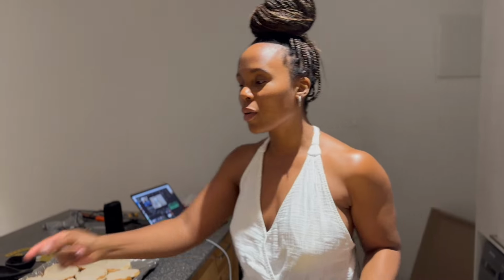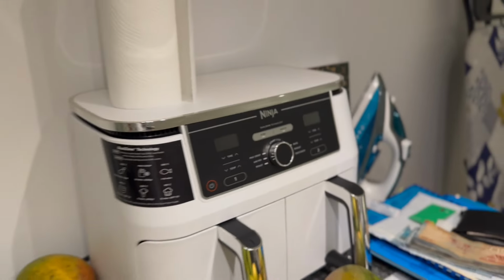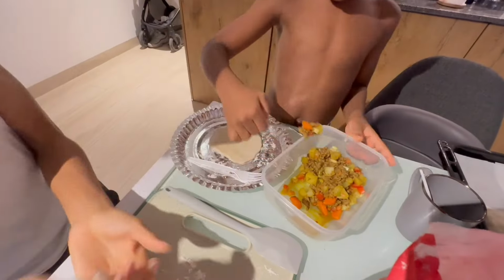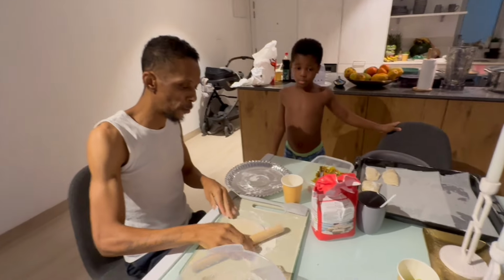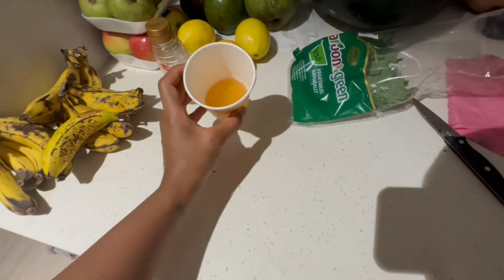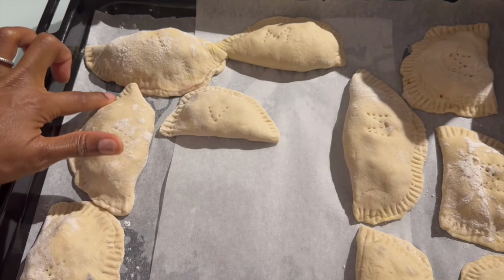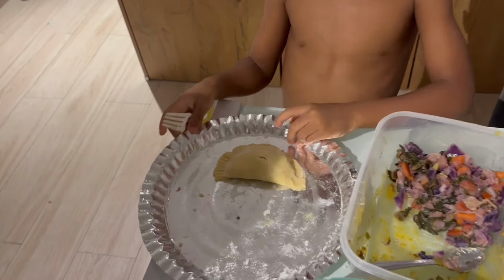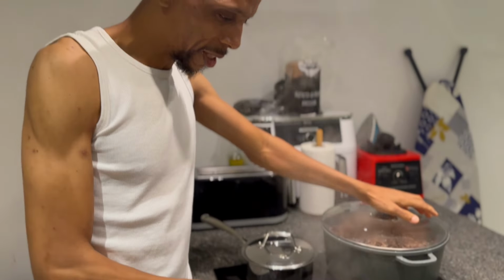A New Era: Our Royal Family is Growing!